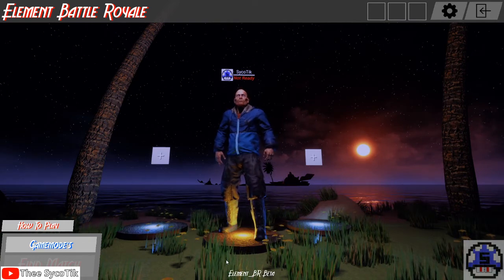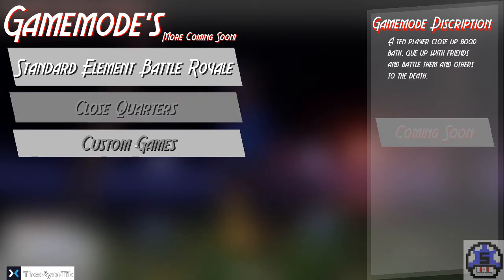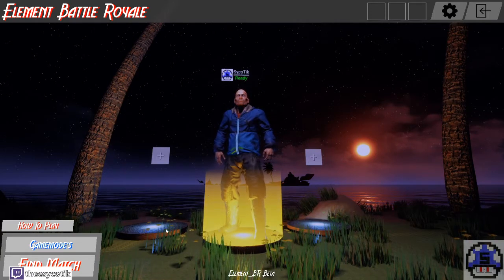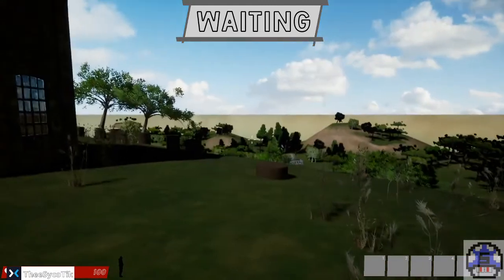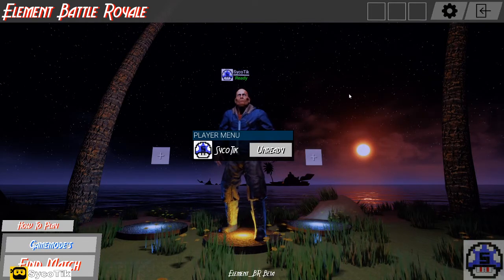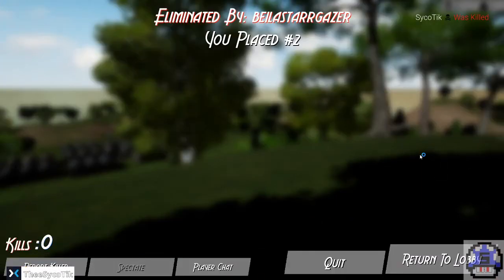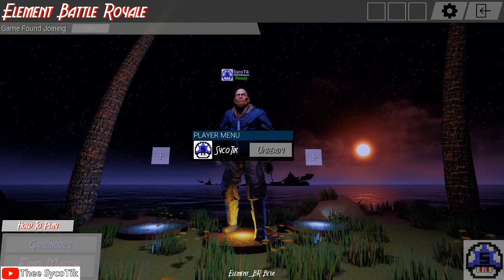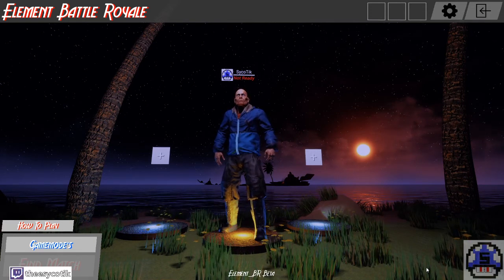Syco plays yet another FPS game called Element Battle Royale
FPS, free to play, kinda wants to be PUBG, needs much work.  Just sayin'